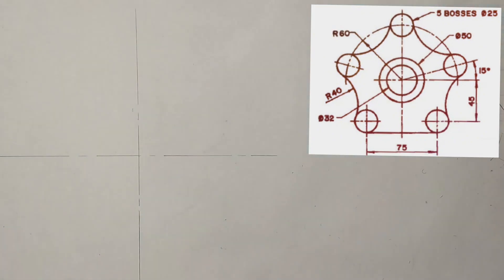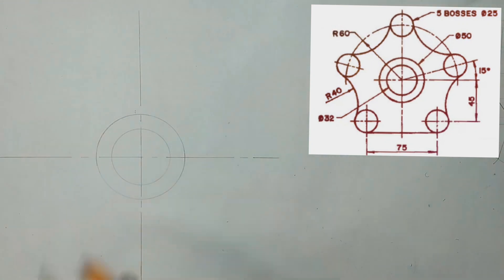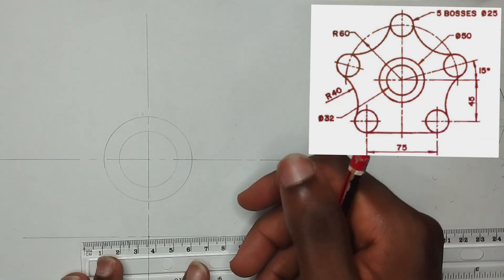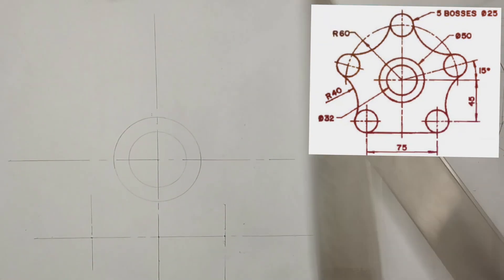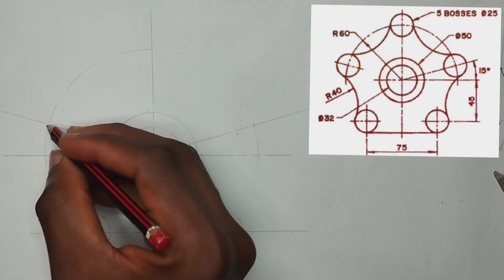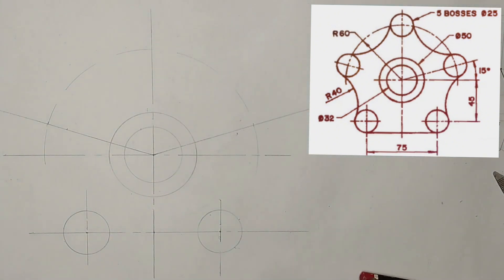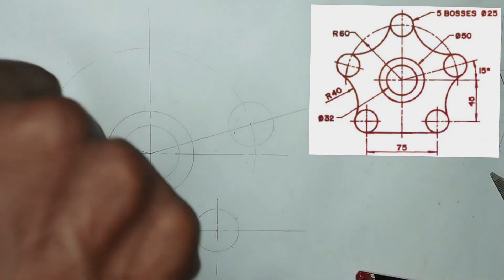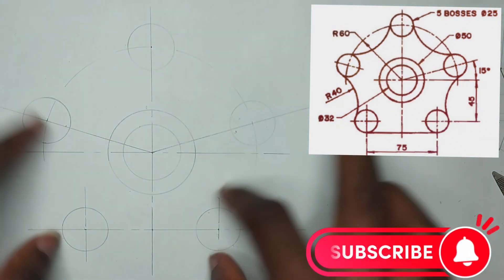Tangency engineering drawing || technical drawing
Descriptive video on tangency problems in engineering drawing showing in details the center lines and construction lines.

- half spanner drawing (tangency problem)

- playlist on various tangency drawing questions